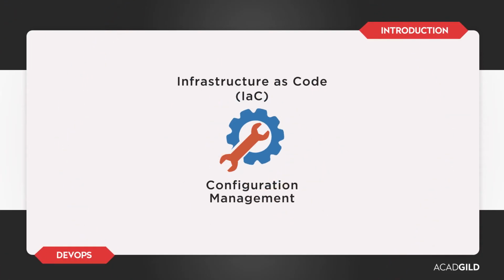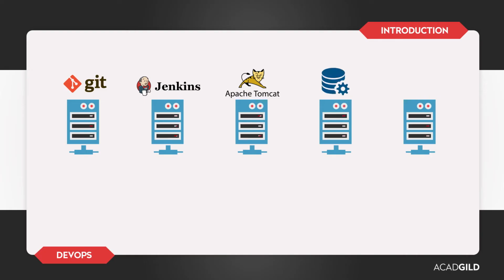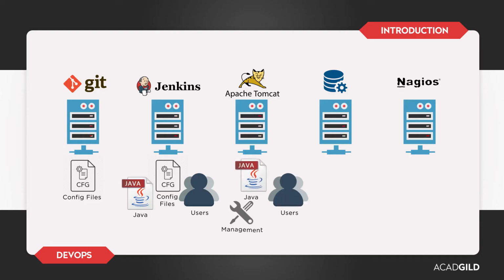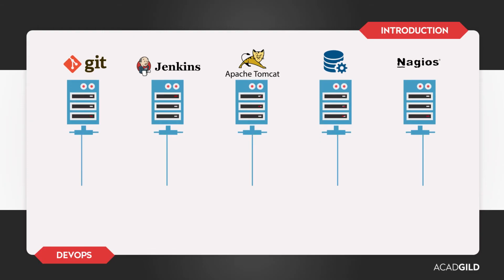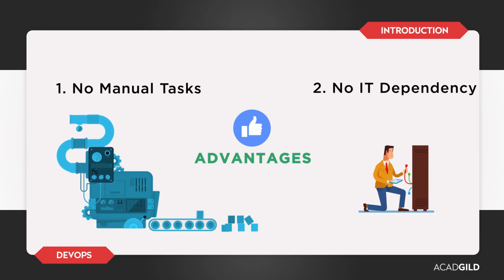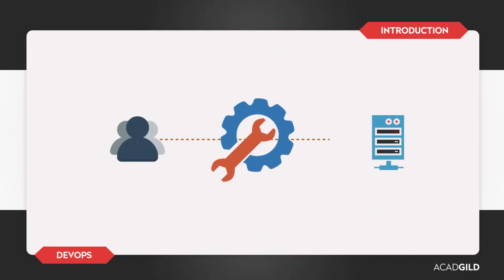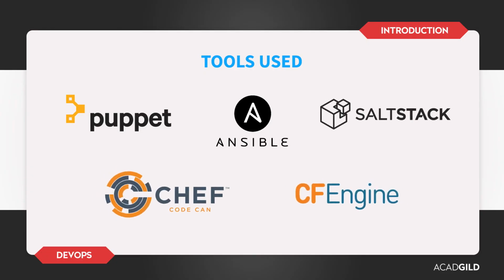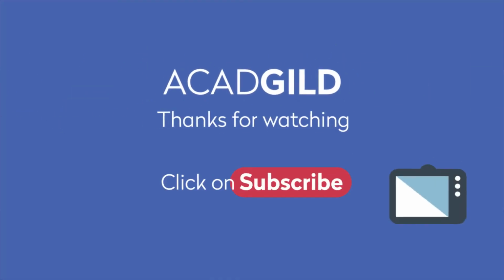DevOps Training Video ｜ Infrastructure as Code Explained ｜ DevOps Tutorial for Beginners Part 5 dP